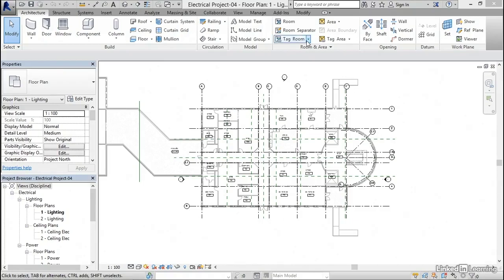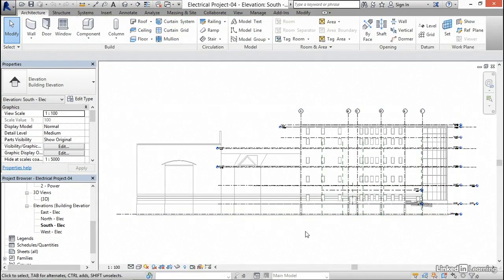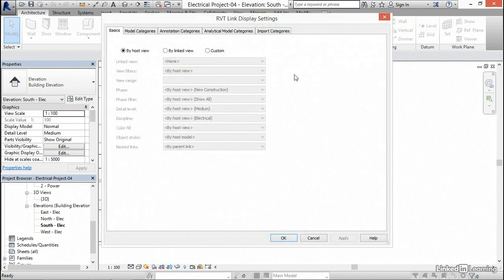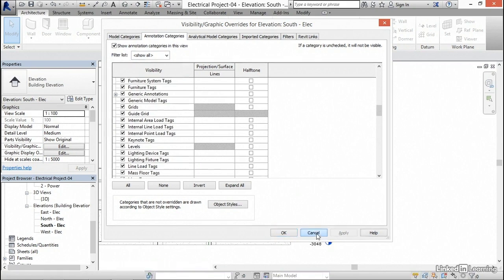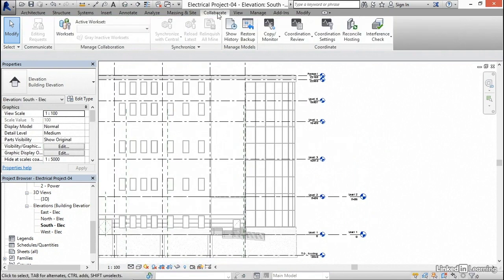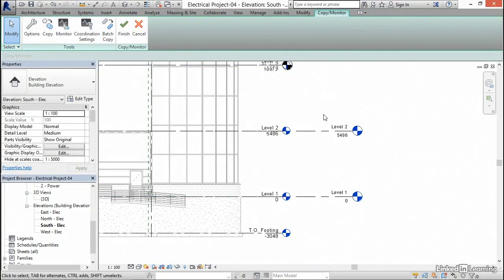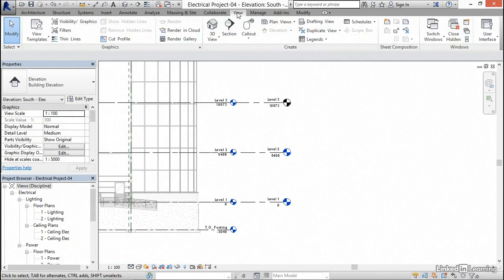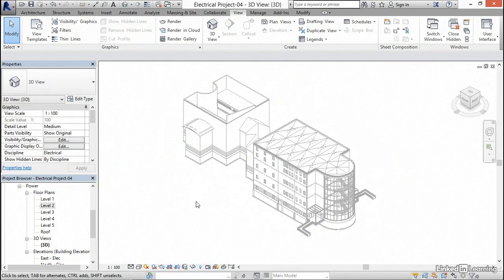04 Copying levels and setting up monitoring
Revit 2022 Essential Training for MEP
Copying levels and setting up monitoring